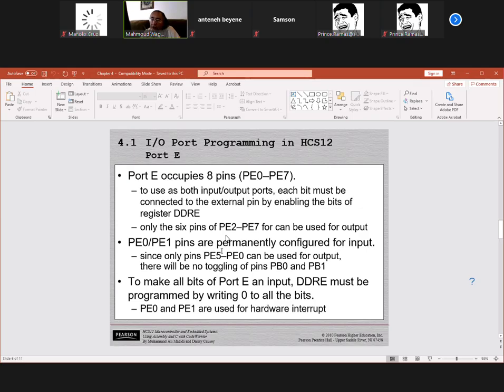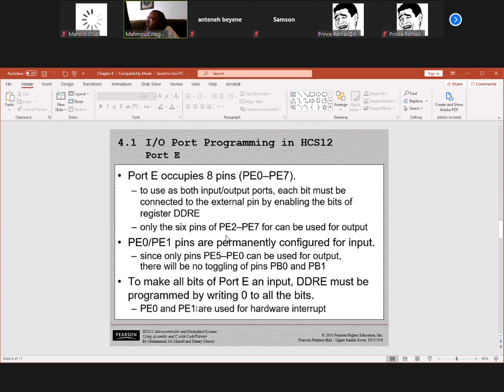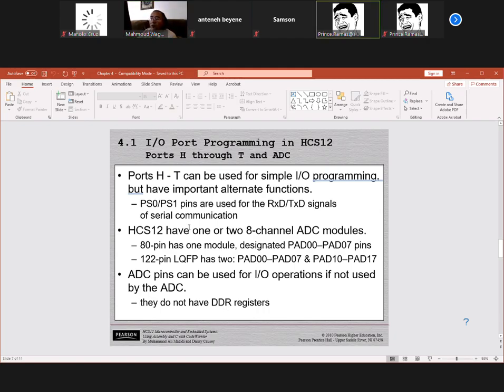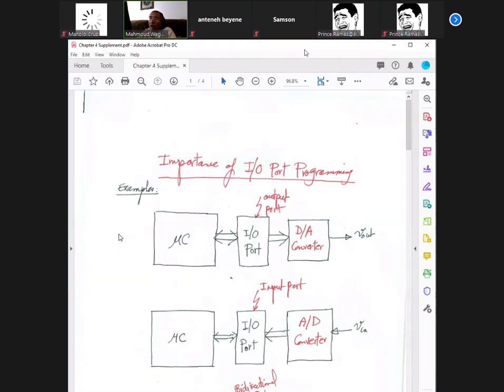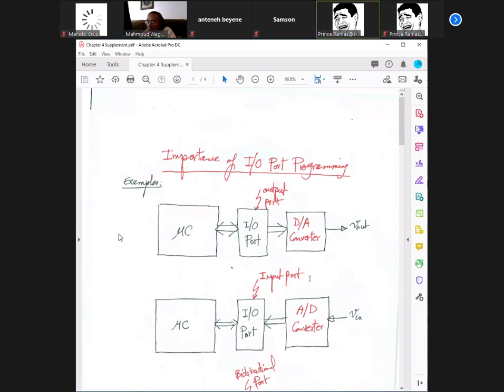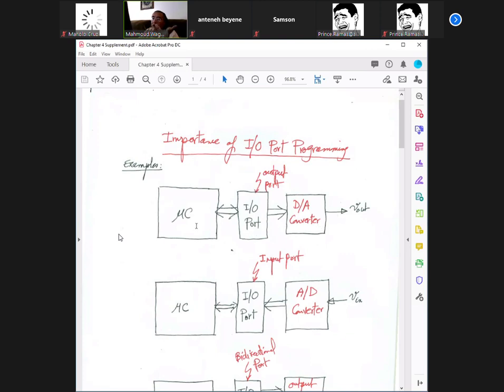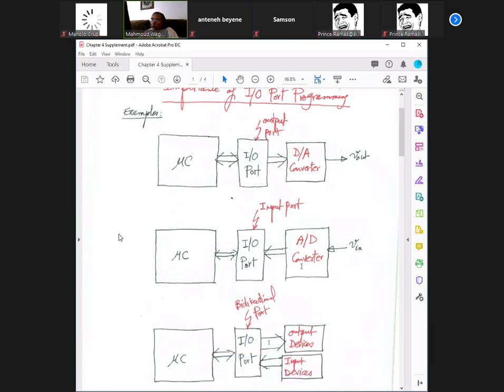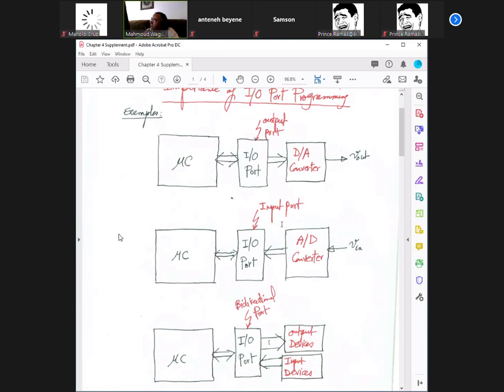Zoom Meeting 2020 06 08 17 04 12